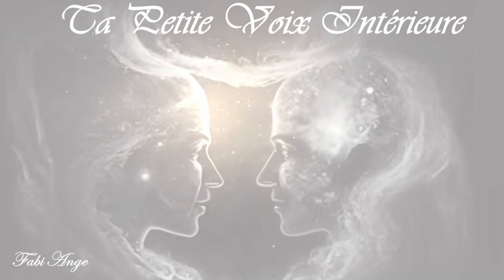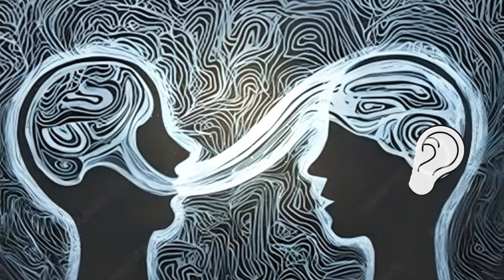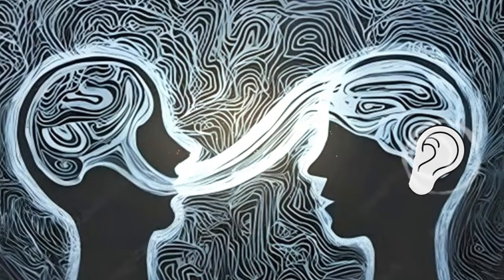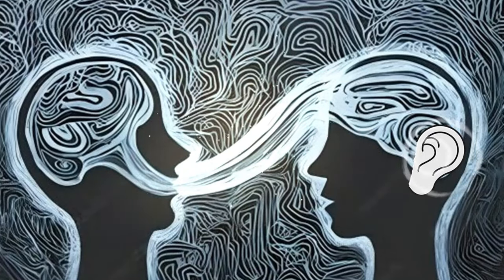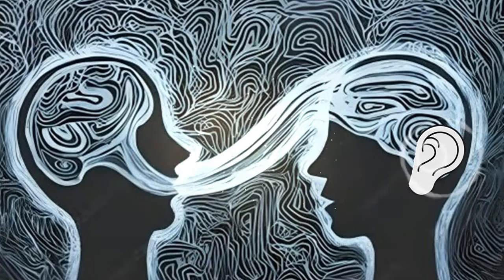😇😇😇 Mercredi 3 Janvier 2024 "Ta petite voix intérieure te délivre son message"😇😇😇